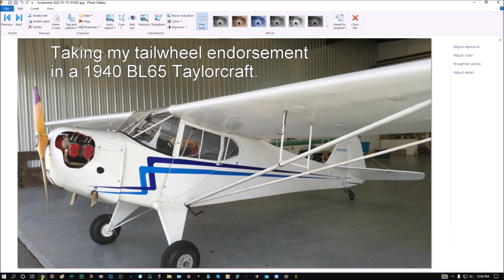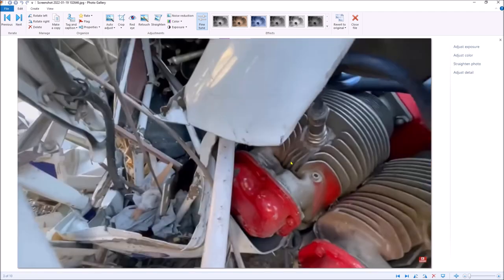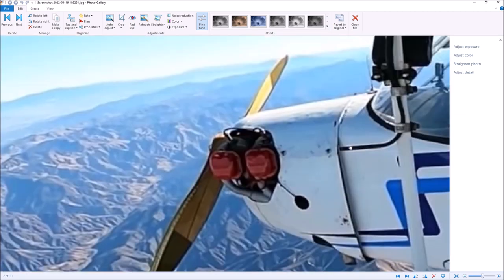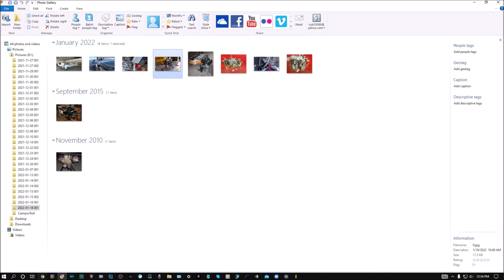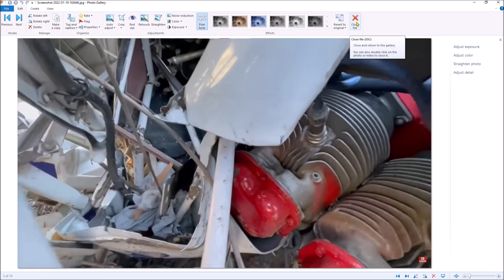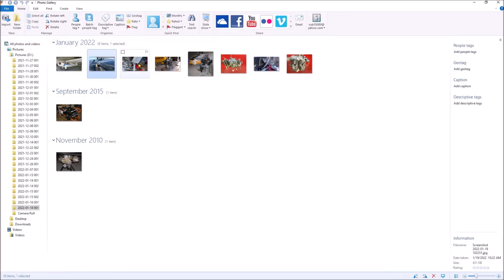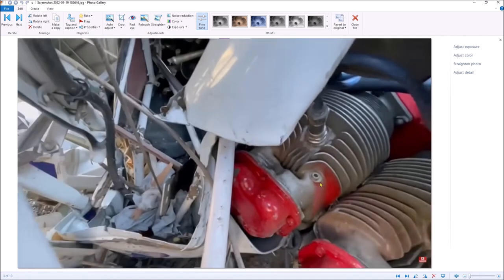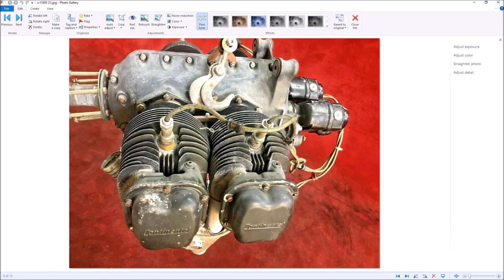Trevor Jacobs Plane Crash New Information About The Engine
This might not have anything to do with him, but if it does, it's very interesting. Check it out.